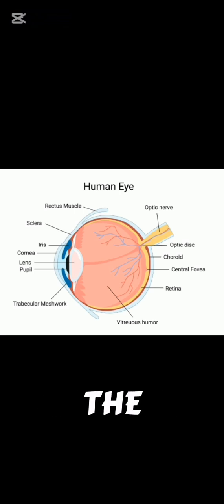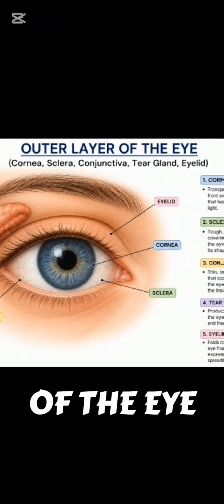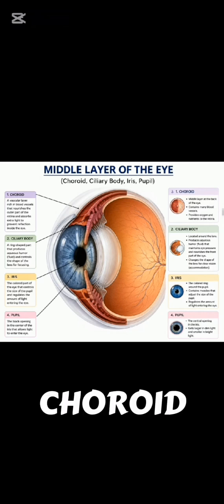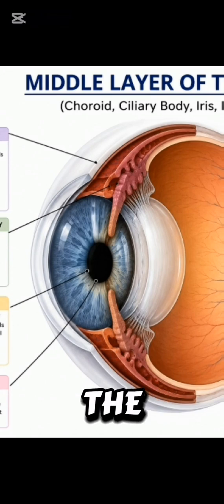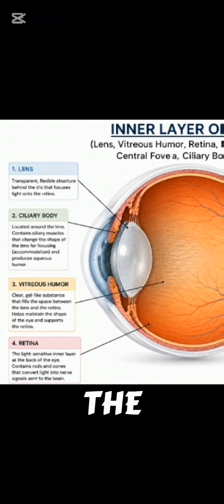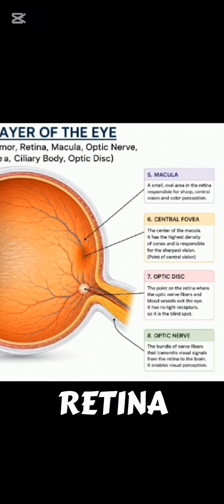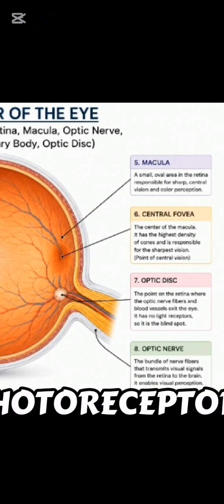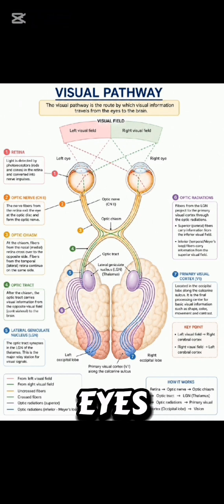June 1, 2026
Anatomy of the eye
( full video)